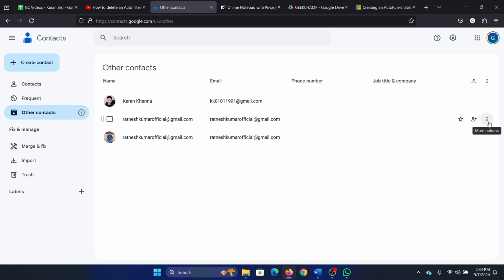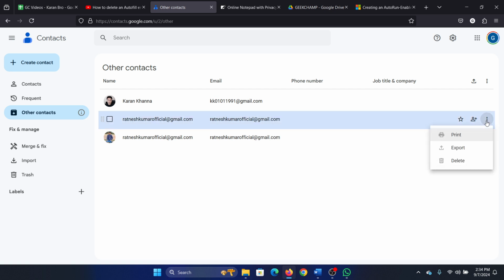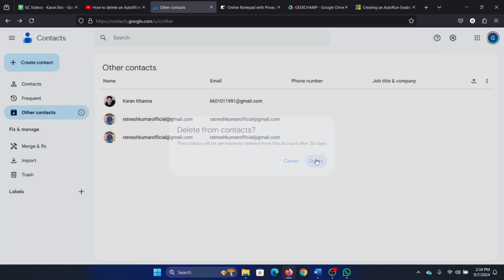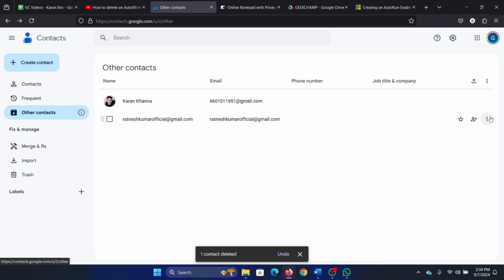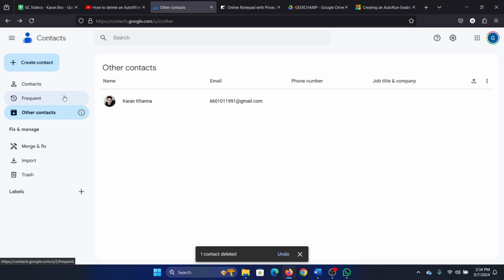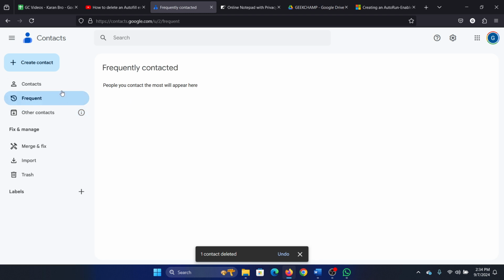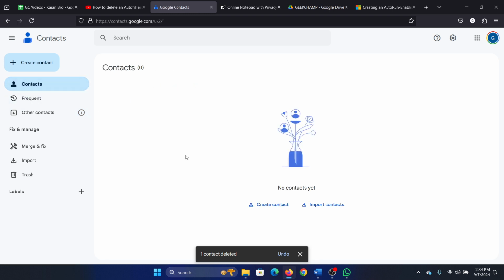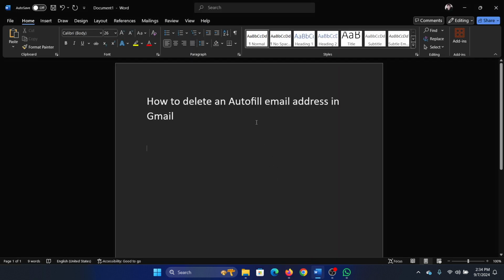How to Delete an Autofill Email Address in Gmail on Windows 11